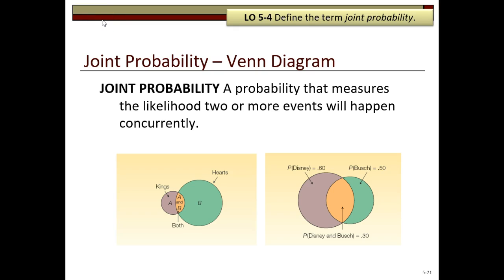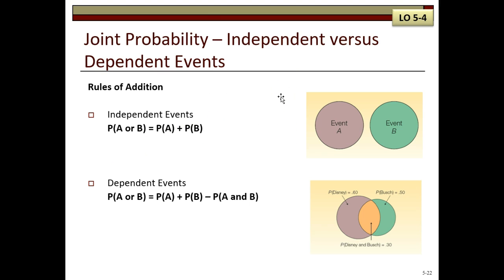Statistics Chapter 5 LO 5-4 Lecture